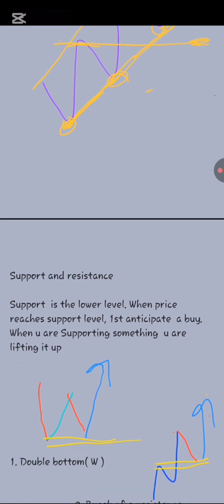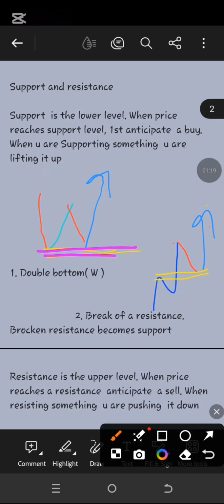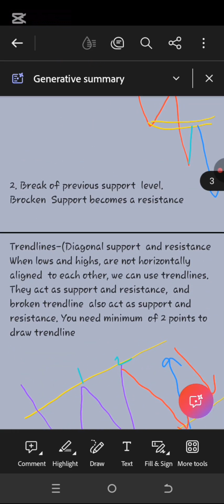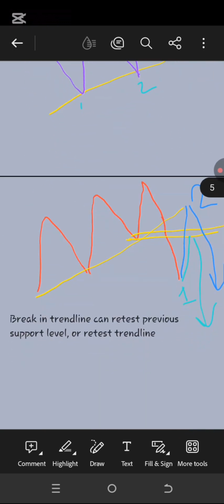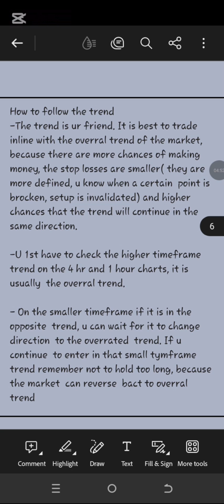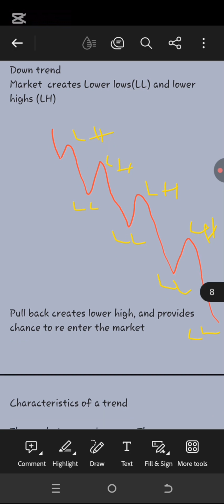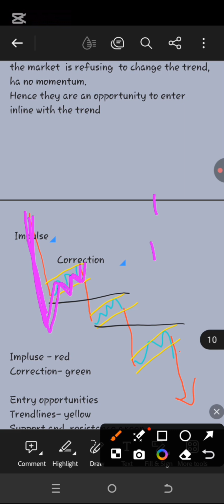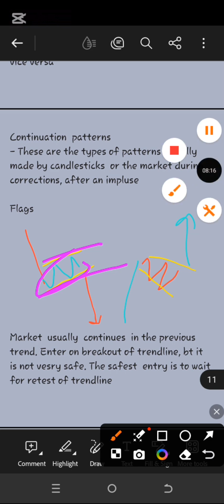Become a profitable trader in 8 mins learn price action